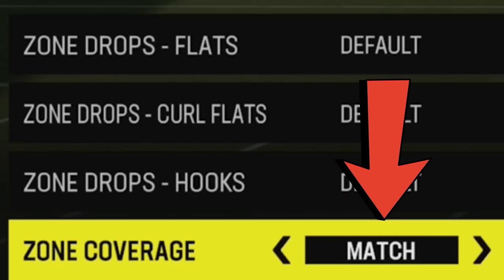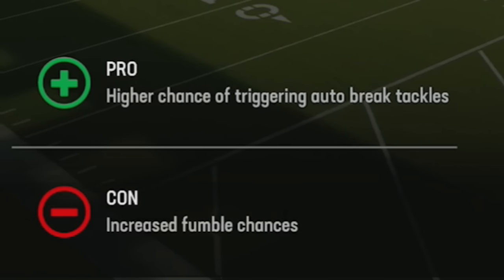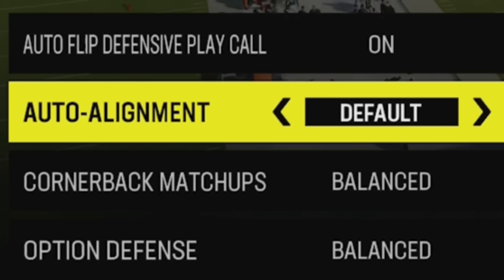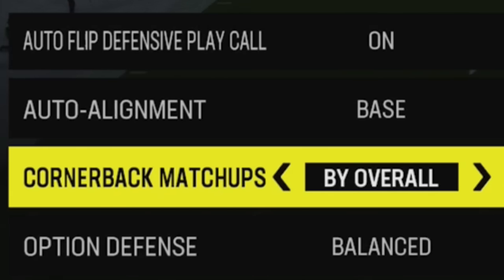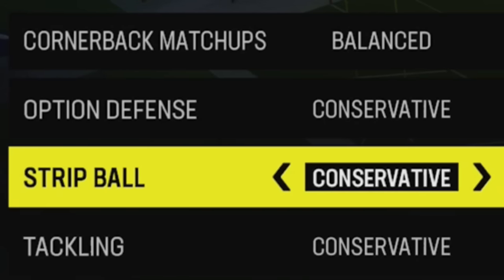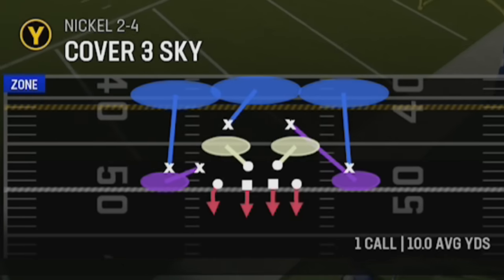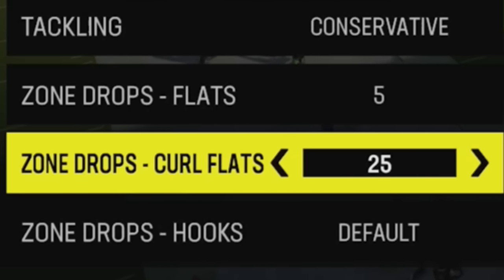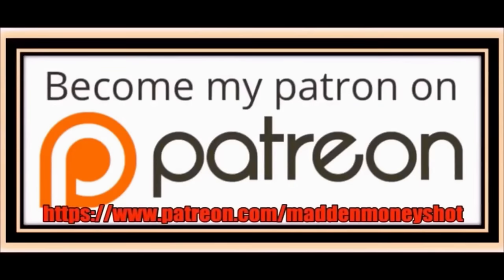Everything You Need To Know About The BEST COACHING ADJUSTMENTS To USE RIGHT NOW! Madden NFL 24 Tips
0:00 Best Coaching Adjustments Madden NFL 24
0:30 Madden 24 Offense Tips
2:02 Madden 24 Defense Tips
3:49 Auto Alignment
5:11 Cornerback Matchups
8:06 Zone Coverage
10:11 Zone Drops